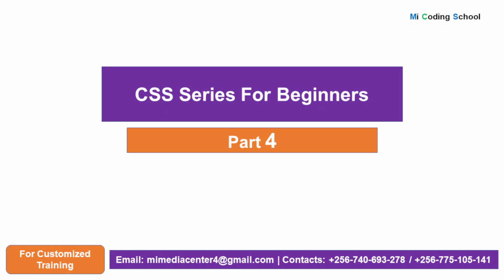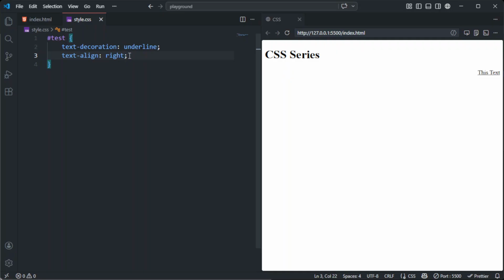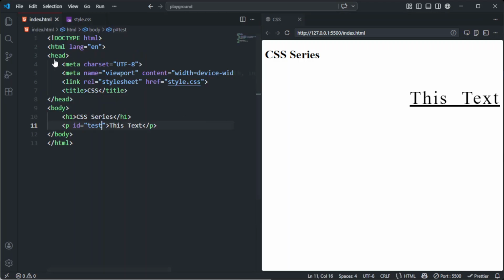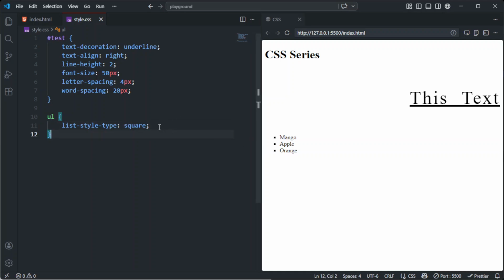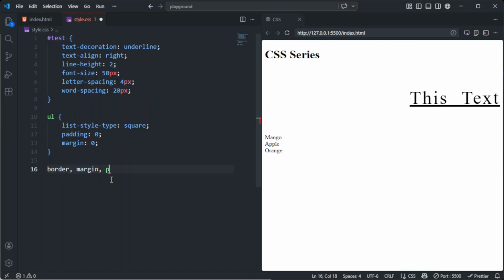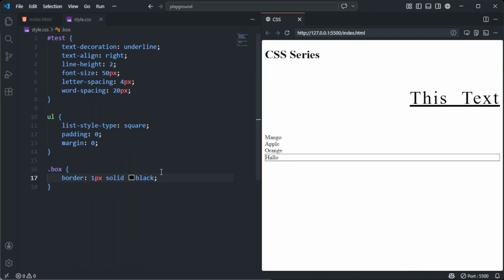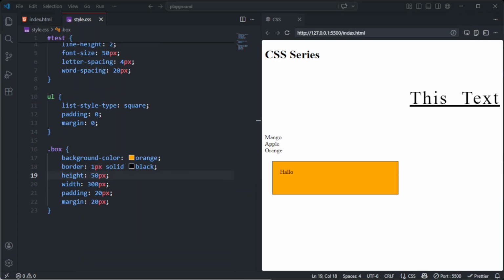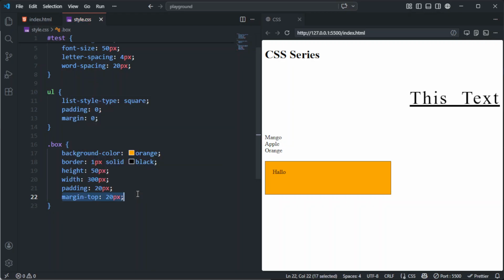CSS part 4